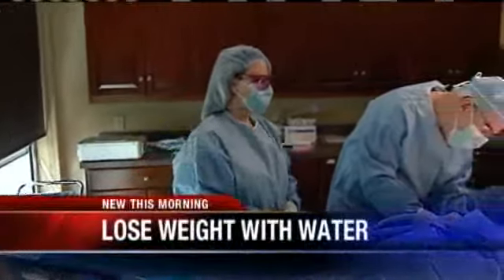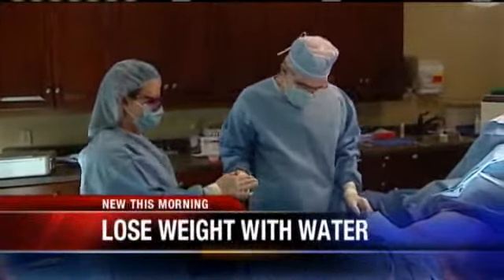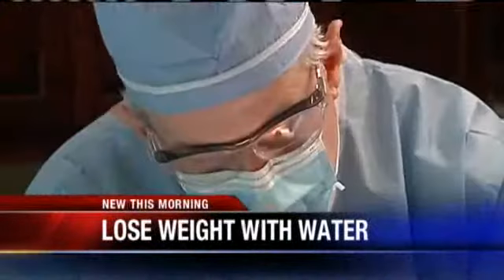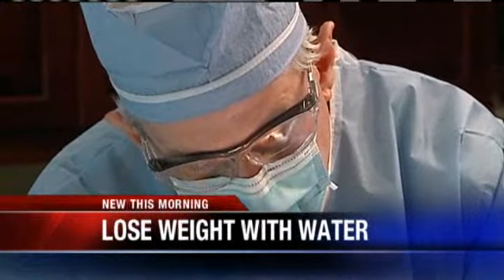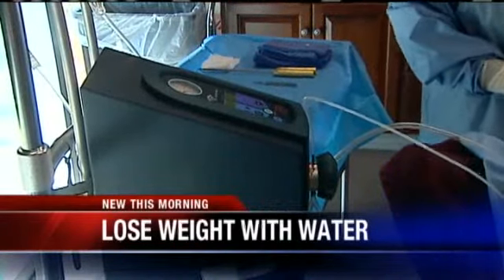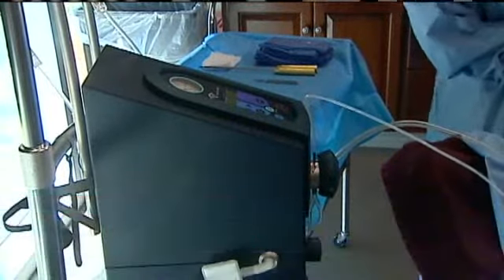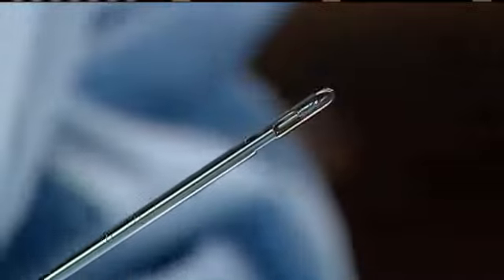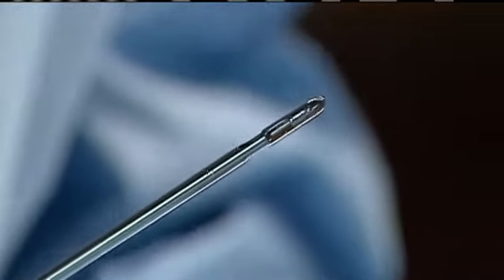Tonight at 6! Lose Weight With Water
Anita Blanton talks to an Oklahoma City woman who underwent a new technique for losing weight via body shaping. We'll tell you about it tonight at 6 on KOCO-TV!